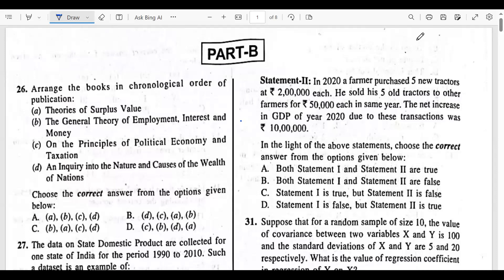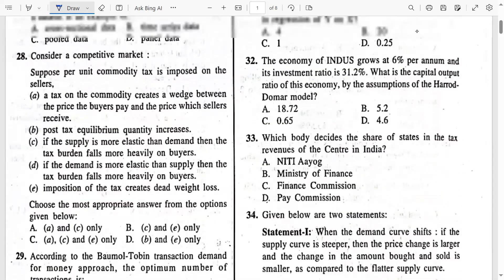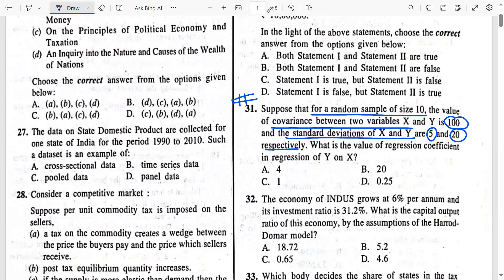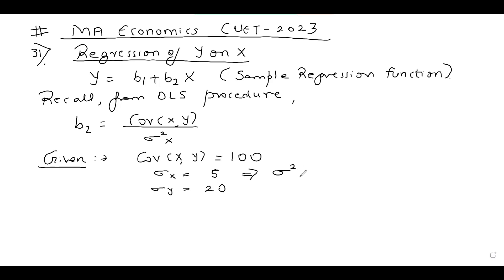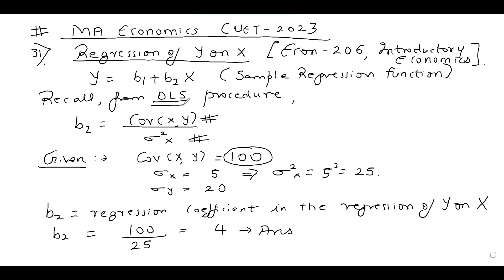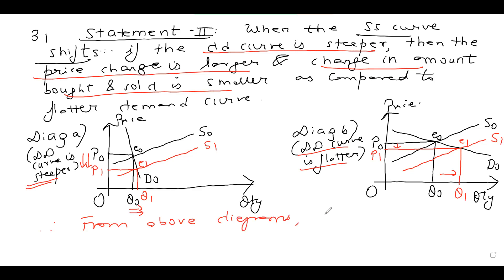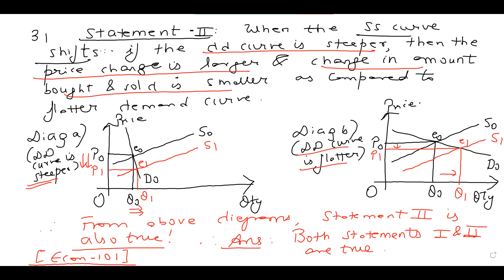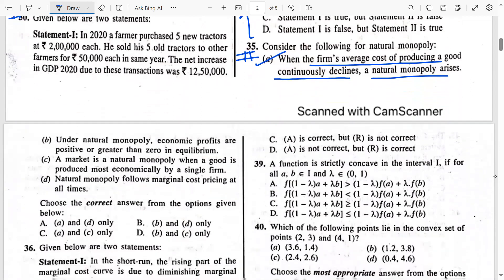MA Economics CUET-2023 Video-2 by Akshay Sir, Founder, DSE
MA Economics-CUET-2-2023